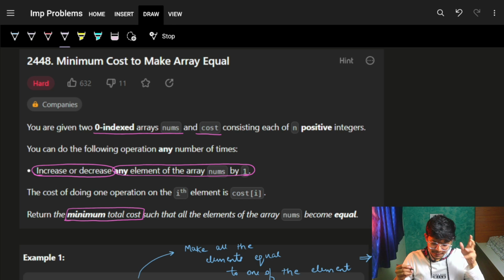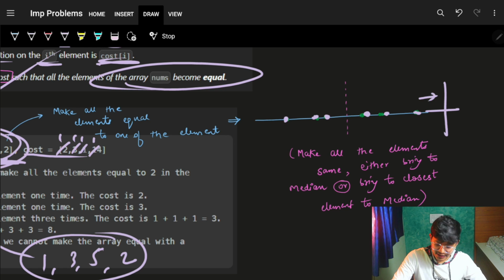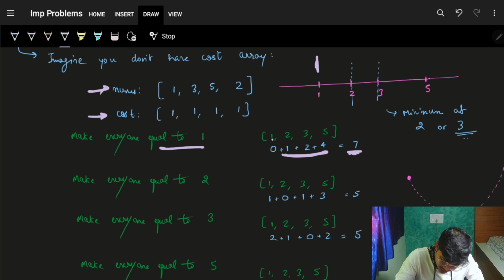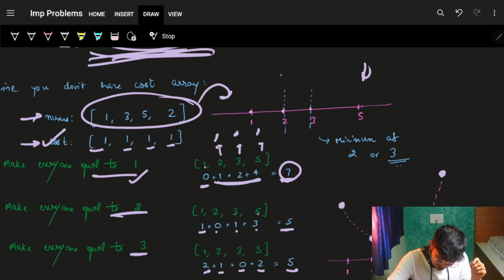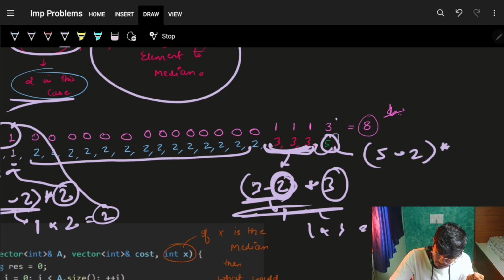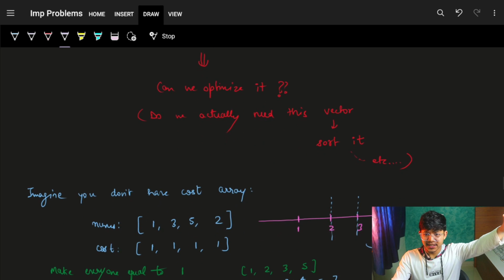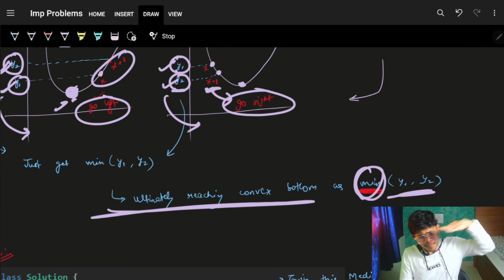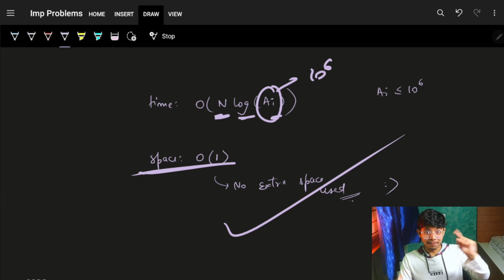Minimum Cost to Make Array Equal II Ternary Search II Weighted Median II Binary Search II Greedy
In this video, I'll talk about how to solve Leetcode 2448. Minimum Cost to Make Array Equal II Ternary Search II Weighted Median II Binary Search II Greedy

✨ Timelines✨
0:00 - Bakwas
0:55 - Problem Explanation
1:43 - Intuition by Example (Median Min Cost Concept)
7:45 - Confirming above Intuition
10:45 - Weighted Median Logic
15:45 - Code Explanation - Weighted Median
18:44 - Thinking of Optimization
20:41 - Trinary Search
22:58 - Code Explanation - Trinary Search